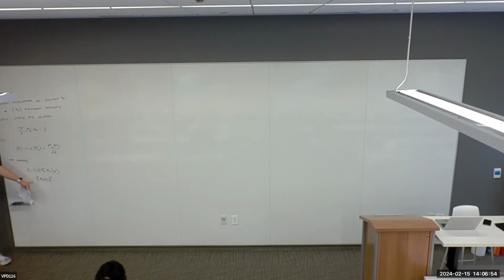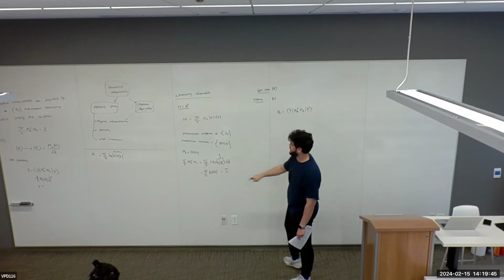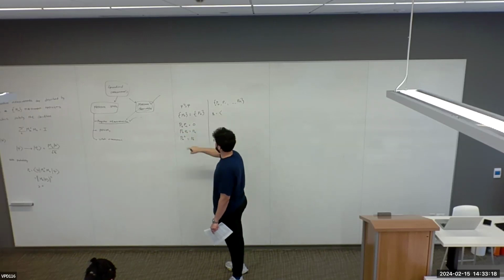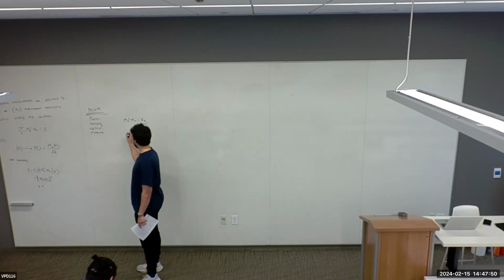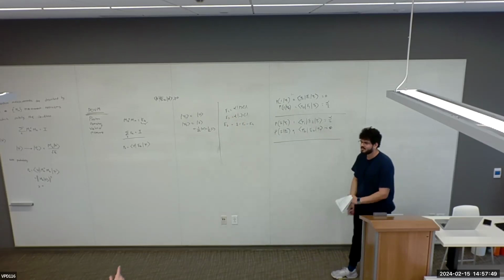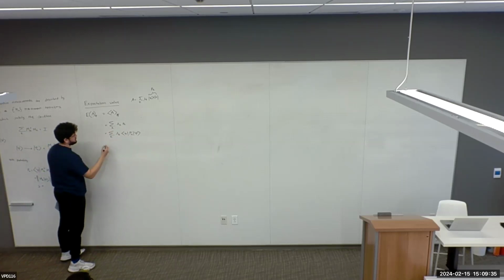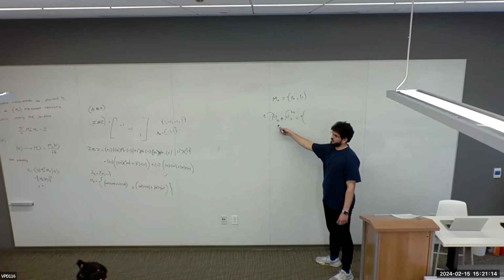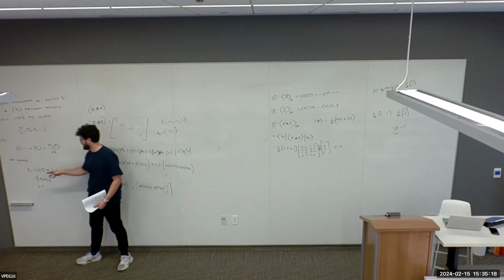Lecture 2 - Quantum Measurements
Personal video archive